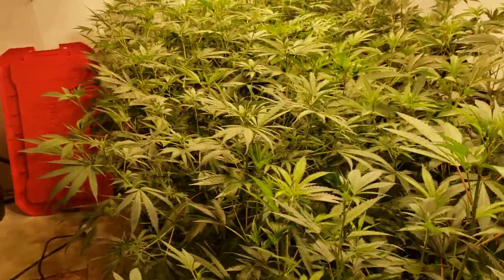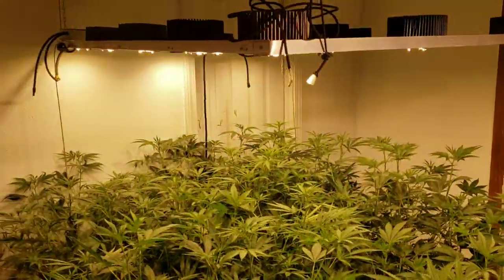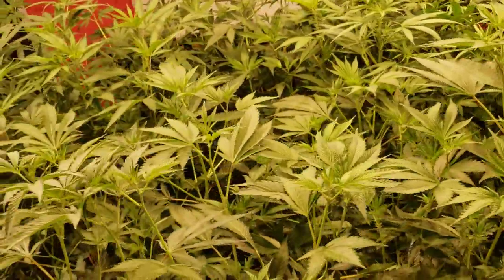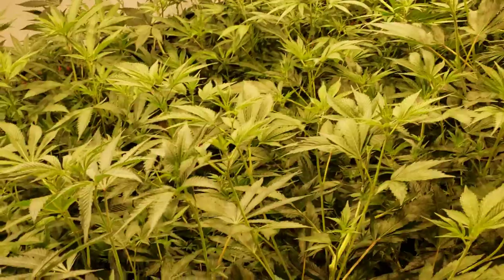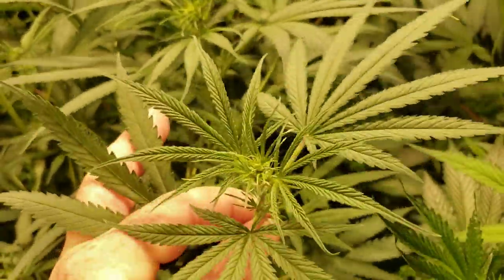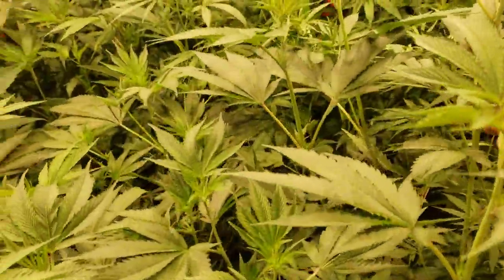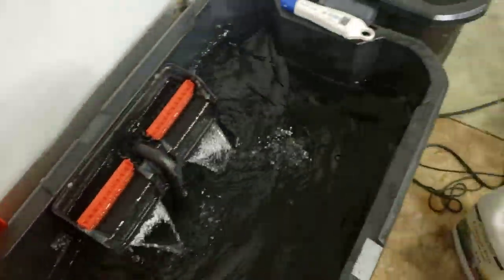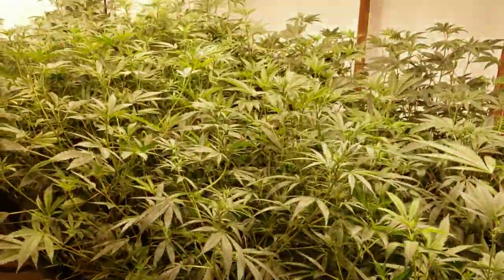Cannabis Flowering times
Talking about flower times and other things related to growing healthy cannabis plants